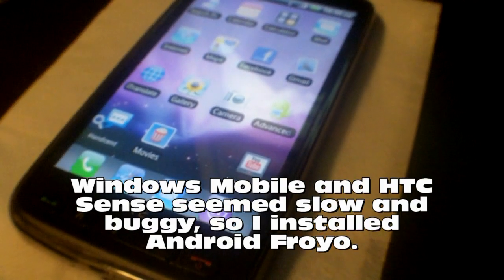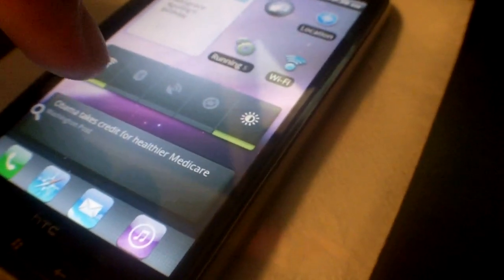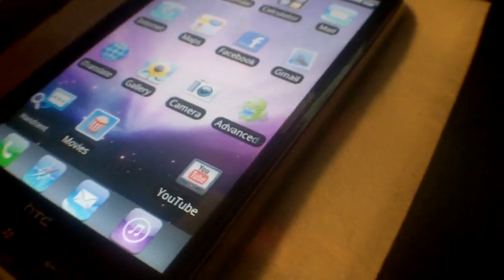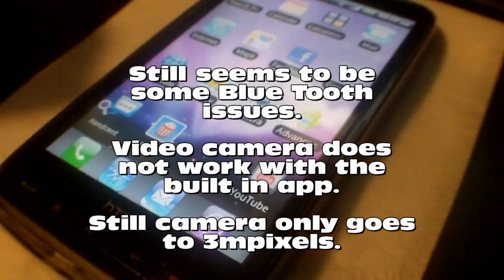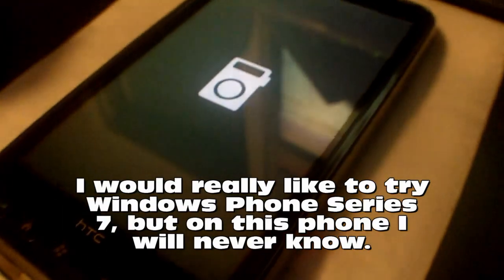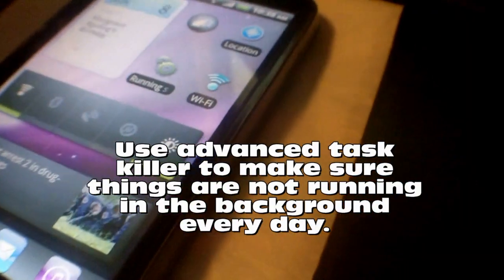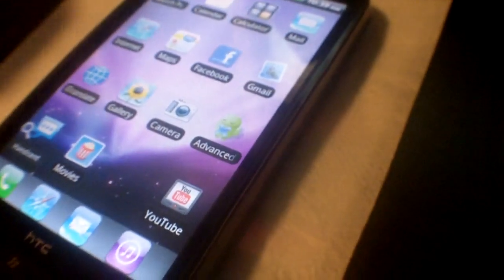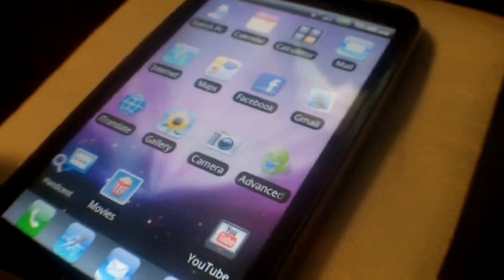Android Froyo 2.2 ROM on HTC HD2: The First 2 days (2)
I put Android Froyo ROM on my HD2, because I did not like how Windows Mobile and HTC sense was working. Here is the initial reaction to using it for a couple of days. mattc 1.5